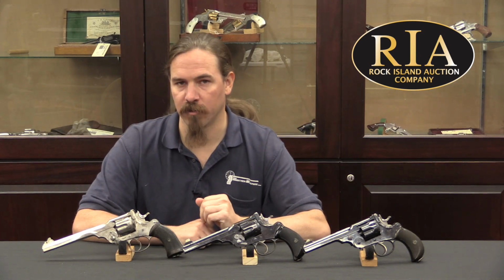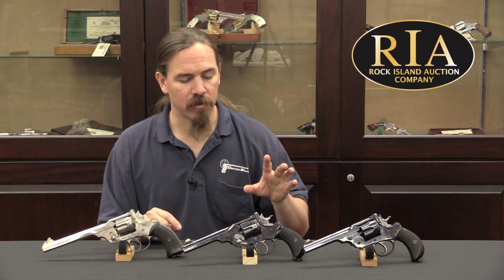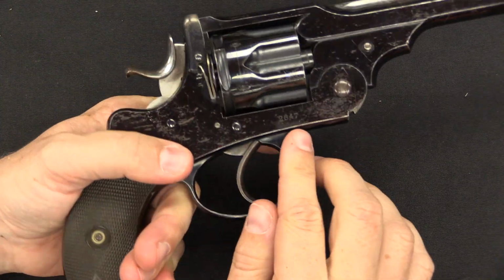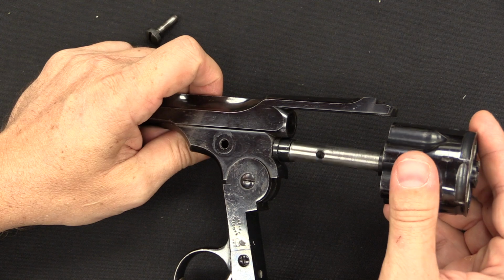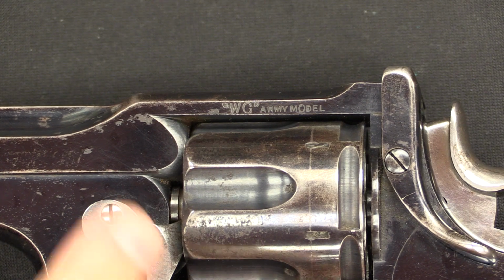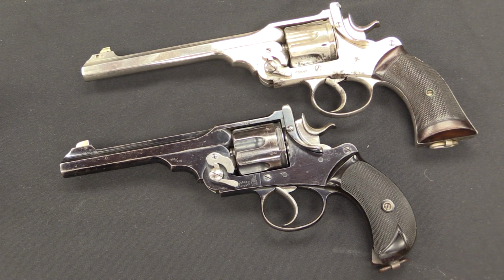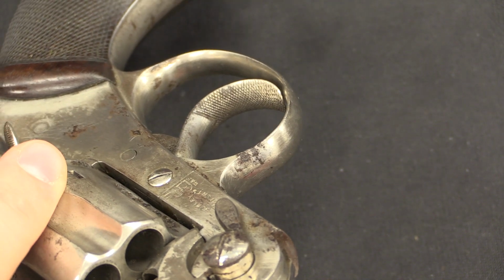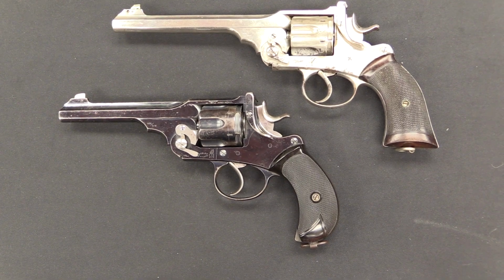Classic Imperial British Revolvers: the Webley WG Army and Target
The Webley company used the “WG” (Webley Government) nomenclature in its literature starting in 1883, but the first revolver actually market as such was the WG Model of 1889. These revolvers were made primarily for the military market, as officers were responsible for supplying their own sidearms in the British military until 1915. The WG was a full size service revolver in .455 caliber (accepting a wide variety of .45 inch British cartridges, including the .450, .455, .476, Enfield Mk II, and Enfield MkIII). A series of refinements would be made to the design culminating in the generally-accepted standard WG pattern in 1896. These would be produced until 1902, when they were replaced by the Webley WS (Webley Service).

The two main variation of the WG were the Army and the Target. The Army typically had a bird’s-head grip and a 6 inch barrel, where the Target had a longer 7.5 inch barrel and a flared square-butt grip, as well as adjustable sights. However, Webley was happy to supply and mix of features to a customer, and many branded patterns exist. The Target pattern proved very successful for shooters at the Dublin, Glasgow, and Wimbledon matches of the period. A total of about 22,000 WG pattern revolvers were made, with the “standard” 1896 model appearing around s/n 10,000.